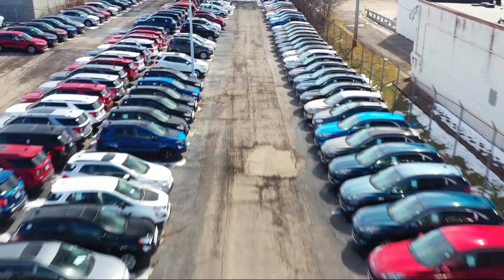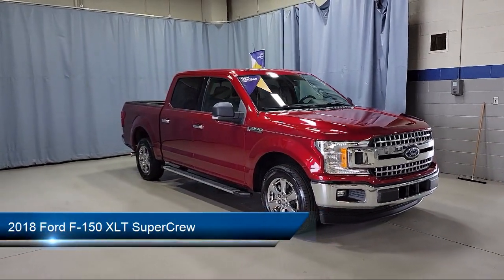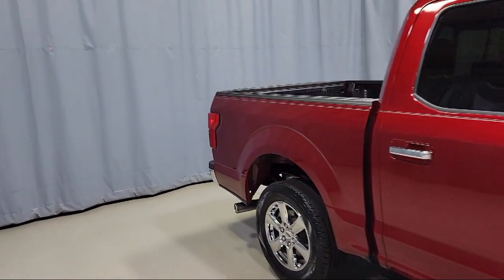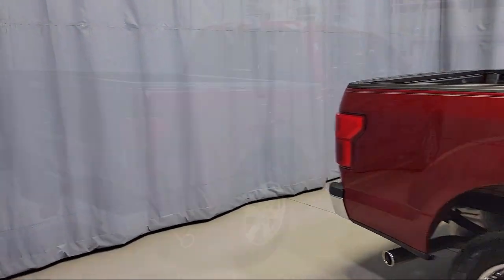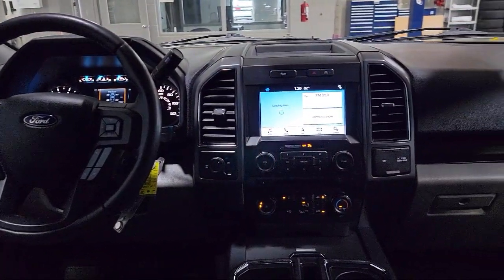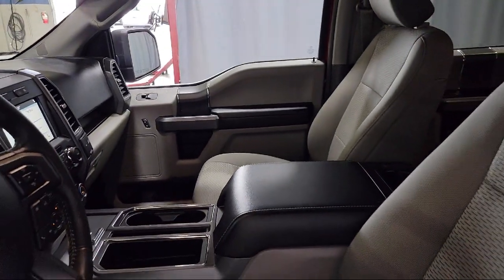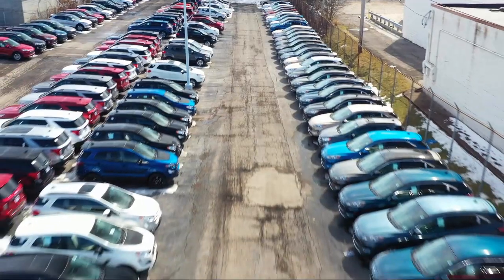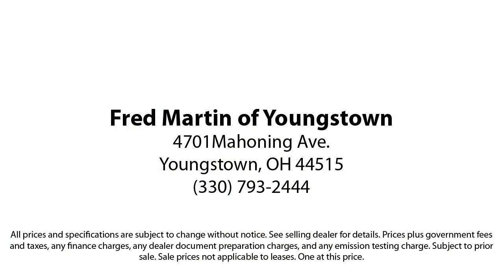2018 Ford F-150 XLT SuperCrew Youngstown New Castle Kent Warren Boardman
2018 Ford F-150 XLT SuperCrew Stock Number: F18733A Vin:1FTEW1CG4JFE01973.